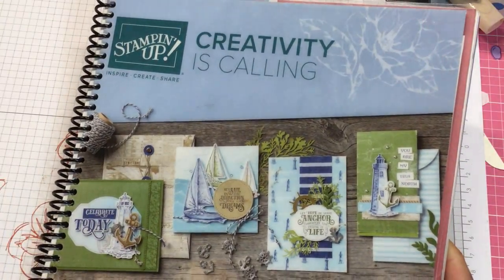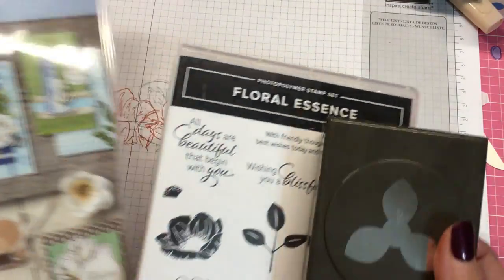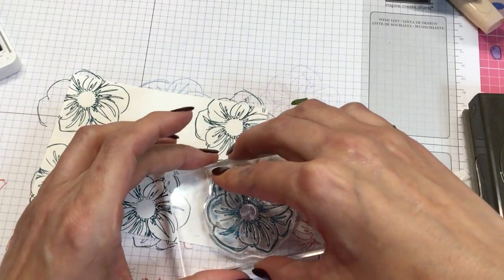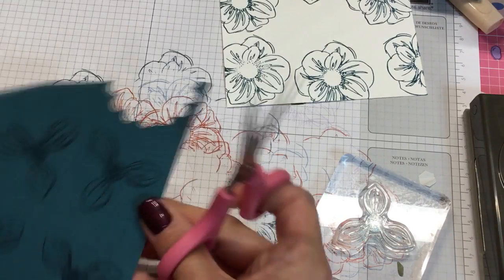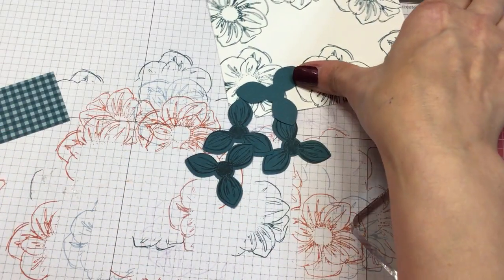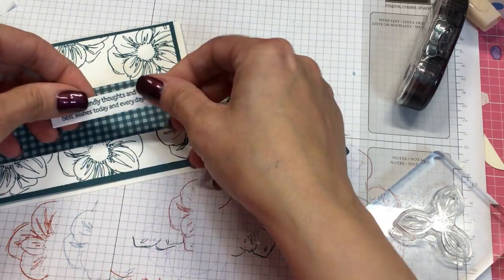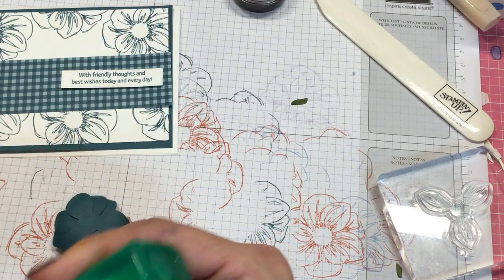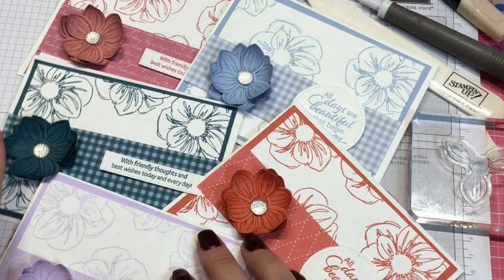Stampin Up 2019 In Colors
June Host Code DTTAX96A